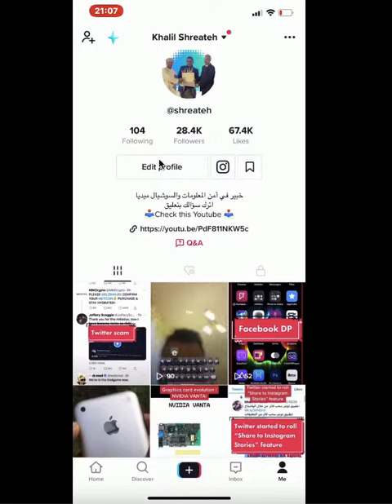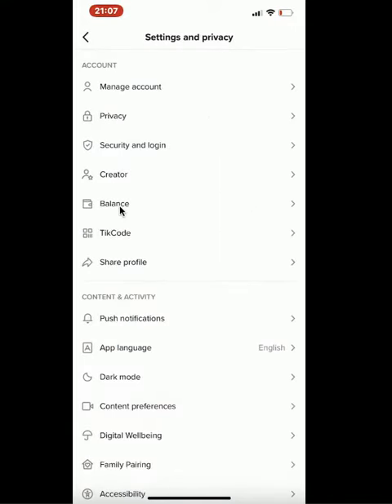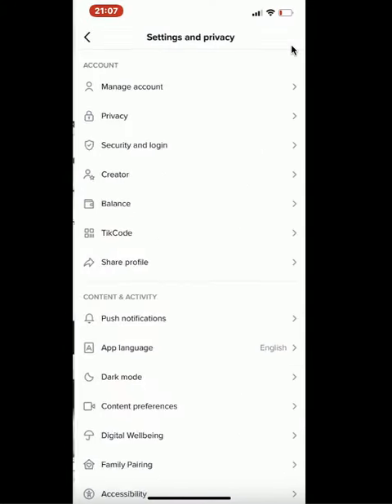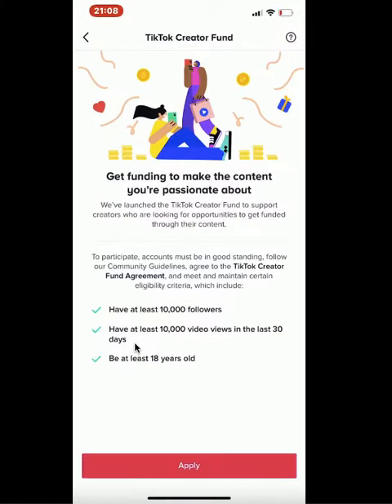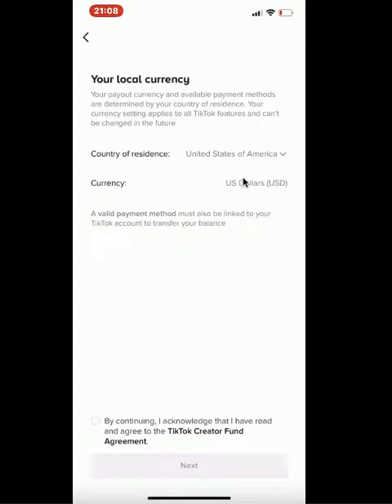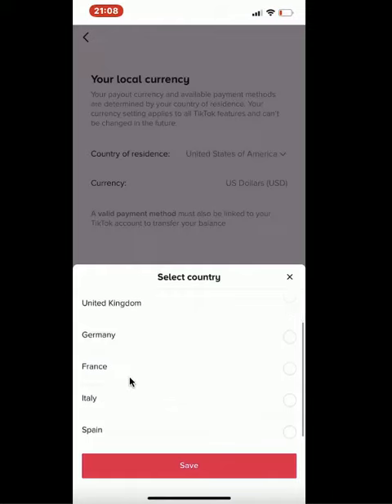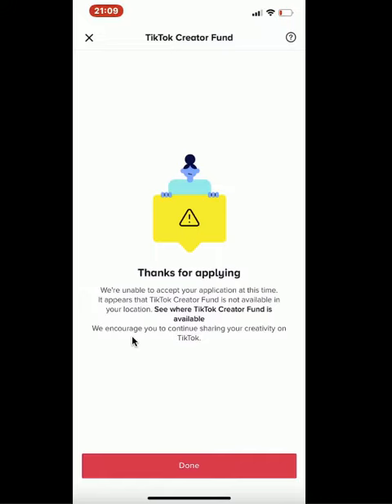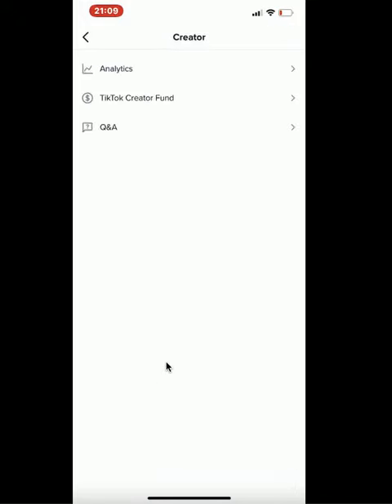How To Make Money On TikTok - الشرح بالعربي في الوصف - apply to tiktok creator fund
Can you make money on TikTok?
How to make money on TikTok
How-to-earn-from-tiktok
tiktok earning calculator
tiktok money calculator
how many likes on tiktok to get paid
how to make money on tiktok by watching videos
how to earn from tiktok in india
how does tiktok make money
how to get your money from tiktok
how to monetize tiktok